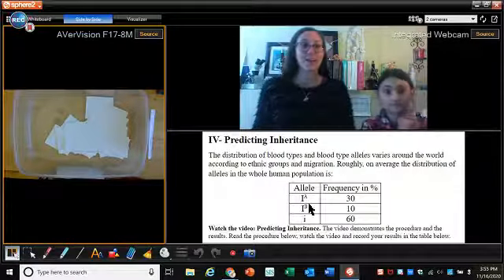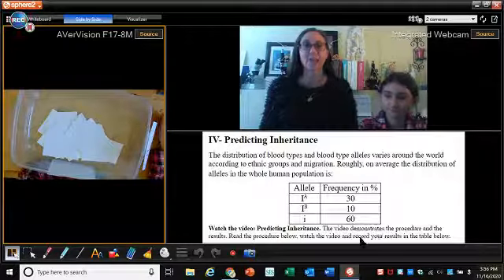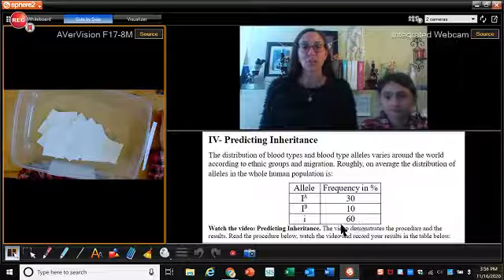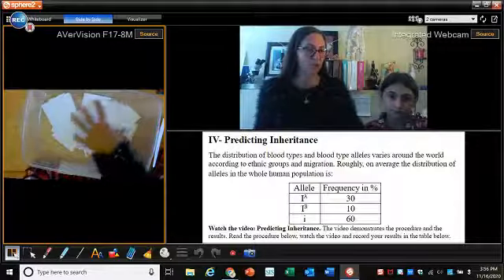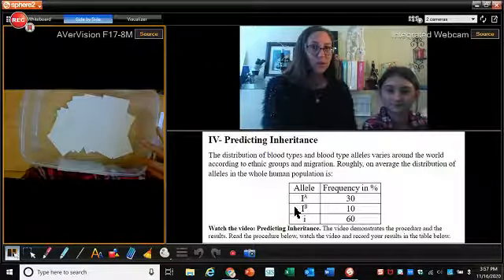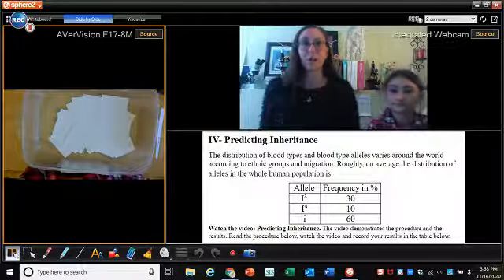Part IV- Predicting Inheritance